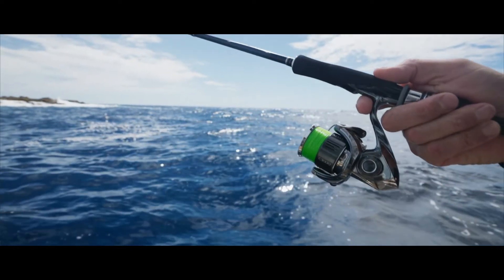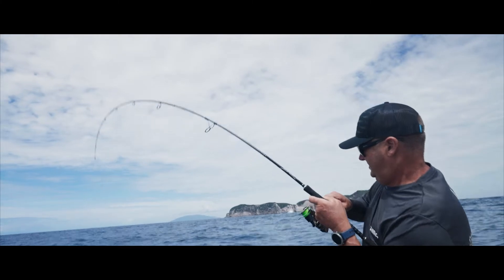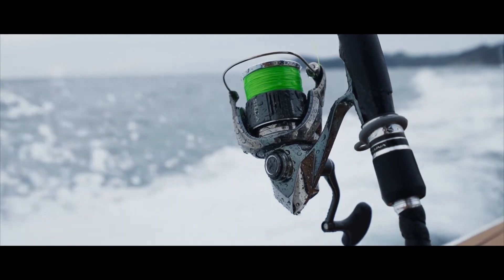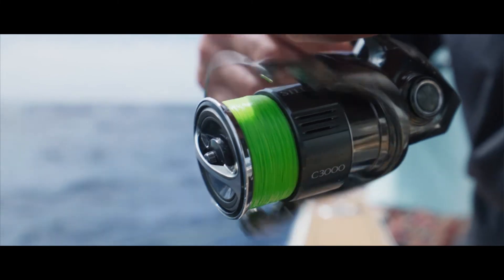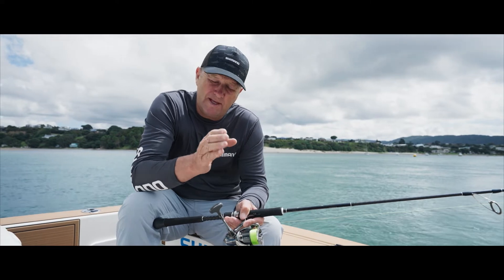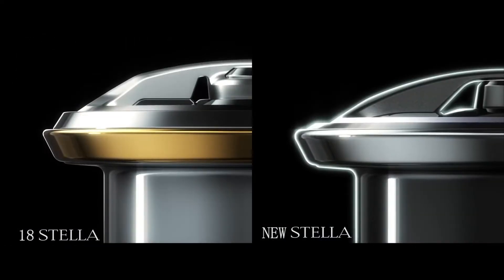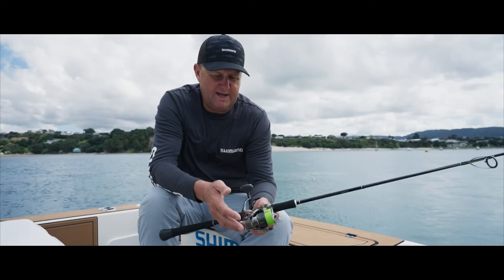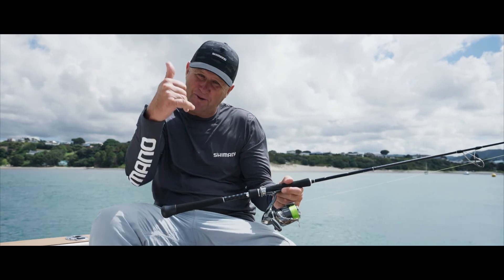2022 STELLA FK - Tony Orton: Initial Impressions.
Having been tasked with putting the new STELLA FK through it's paces, Charter Skipper and good friend Tony Orton gives us his first impressions of the latest iteration of light-tackle spinning reels.